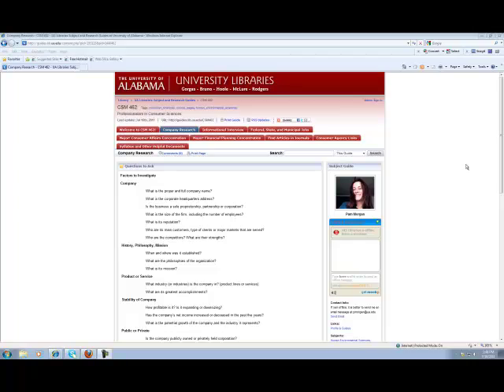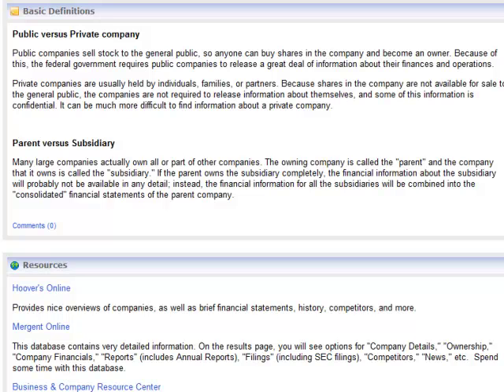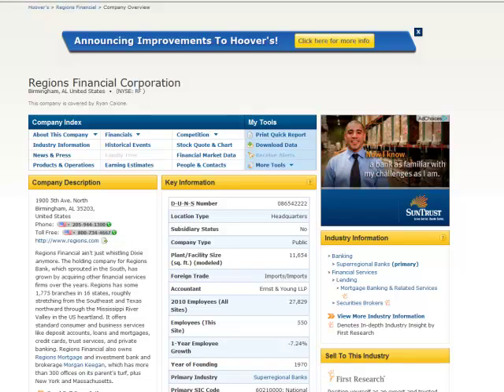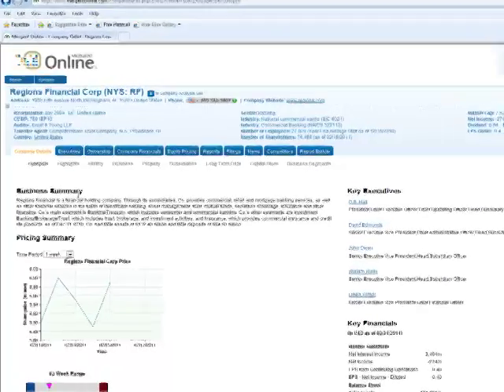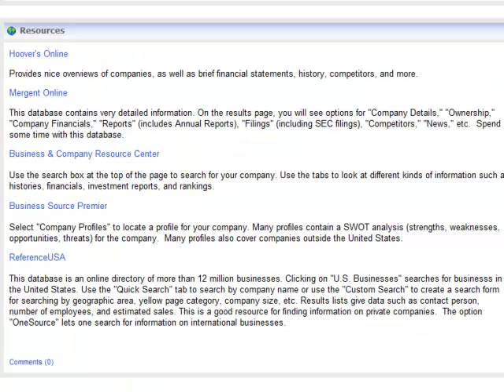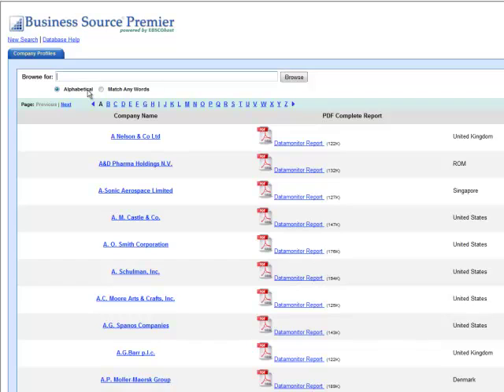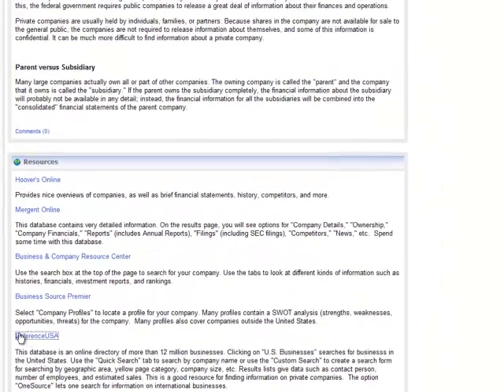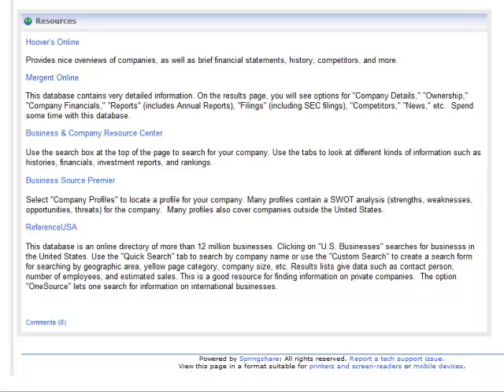Module 2: Company Research